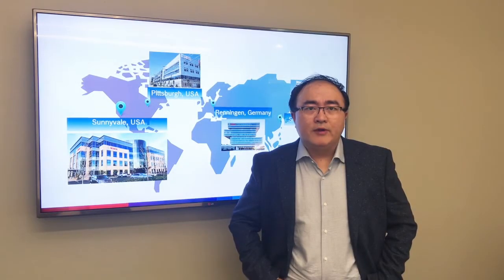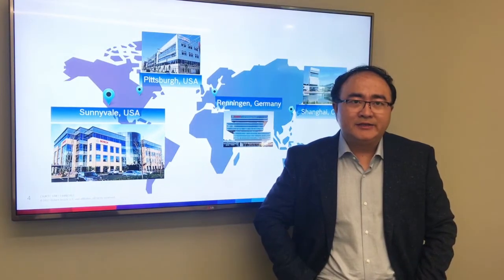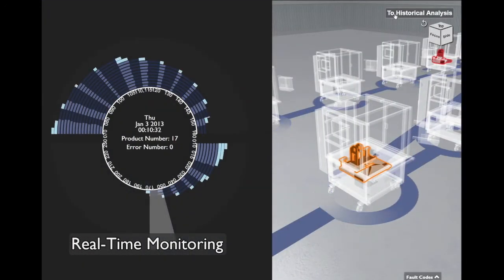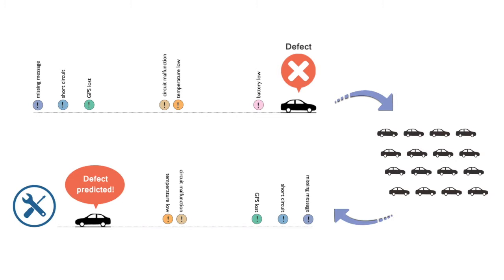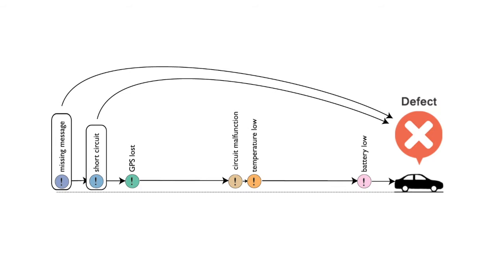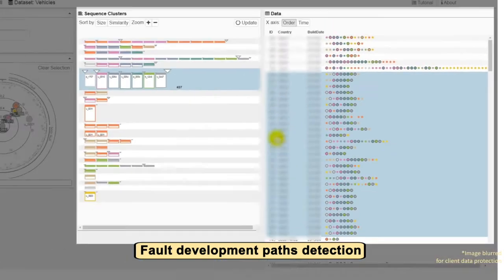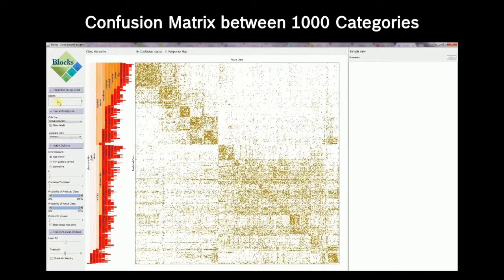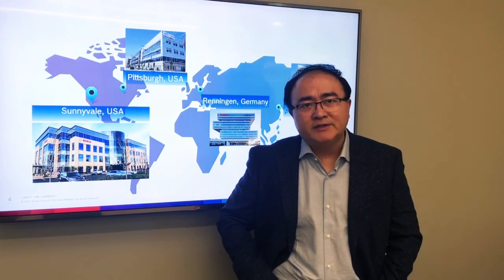February 2018 Computing Now Industry Perspective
This video features a discussion on the wide adoption of visualization and visual analytics in a large corporation. Dr. Liu Ren, the director and chief scientist of human-machine interaction at Bosch Research and Technology Center in Sunnyvale, California, describes the company’s recent R&D innovations in visual analytics.